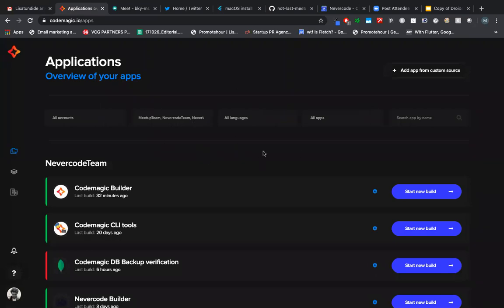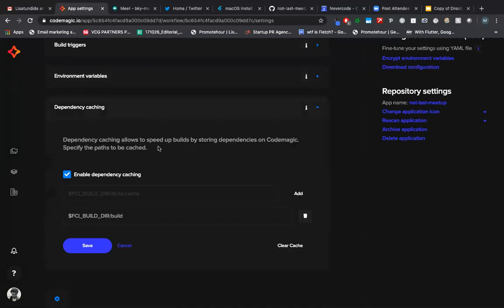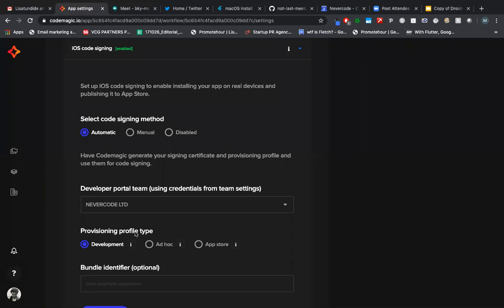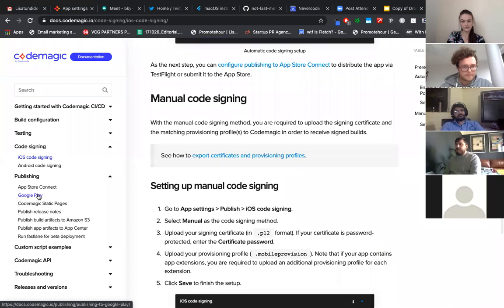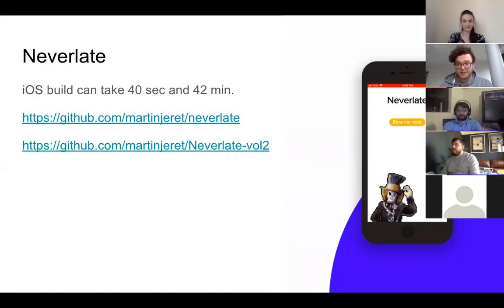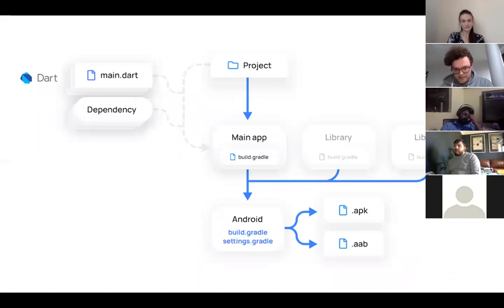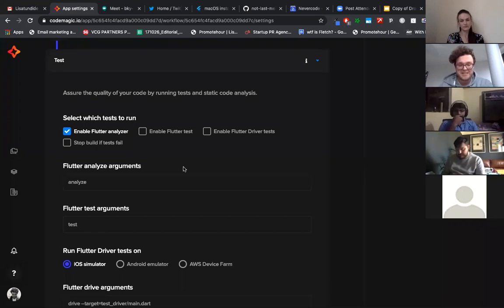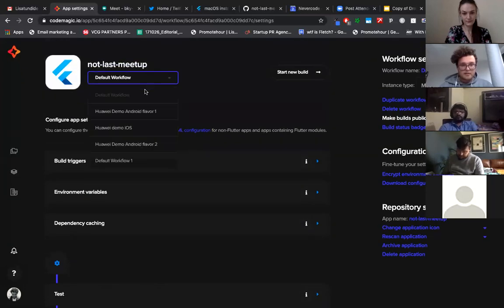How to speed up your CI/CD builds - Codemagic LIVE WEBINAR (02.04.2020)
Codemagic CEO Martin Jeret will talk about the best practices for setting up CI and publishing to the app stores. He will give you some valuable tips on how to improve and analyze your build speeds.